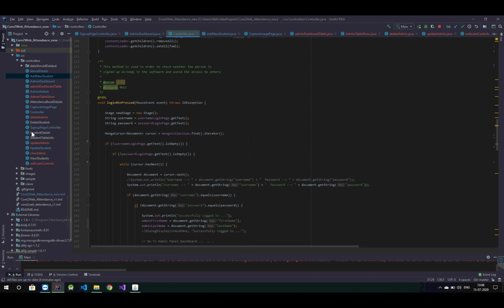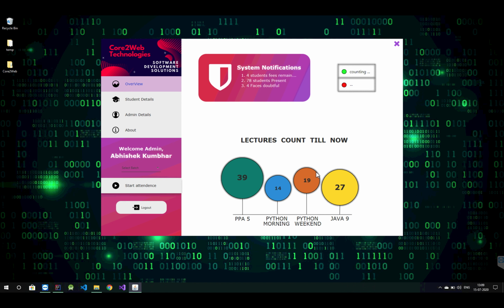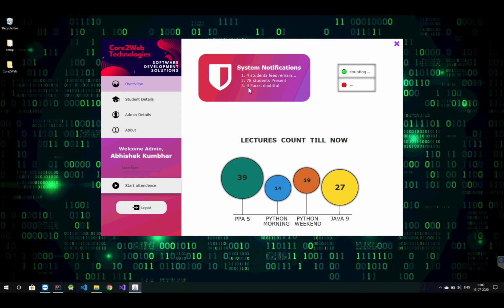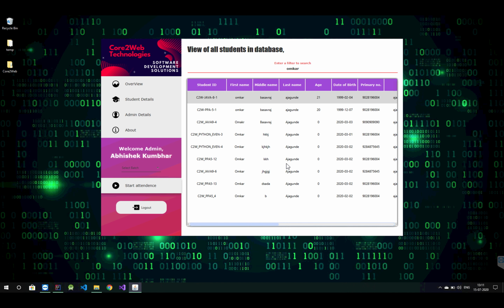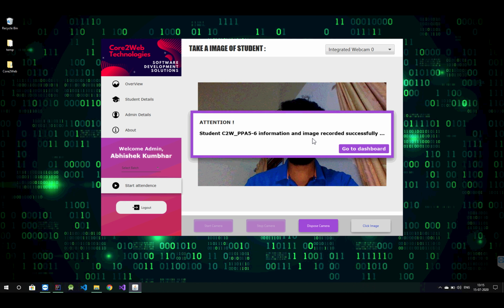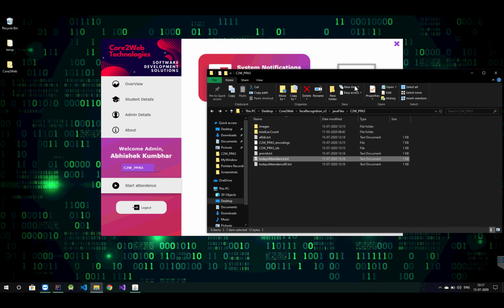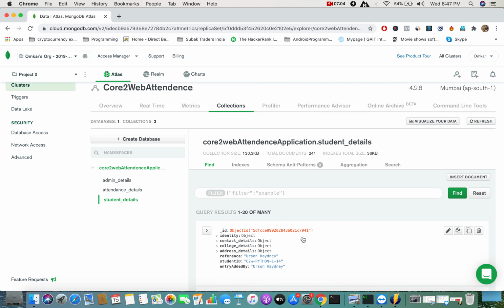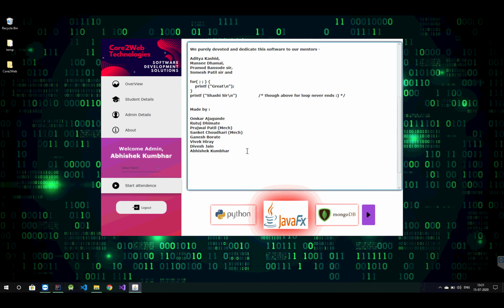face recognition with face_recognition library application in attendance monitoring system.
Welcome to a tutorial for demonstrating the face_recognition package for Python.
The purpose of this package is to make facial recognition with ease.

special thanks to @Adam Geitgey and @Bartosz Firyn